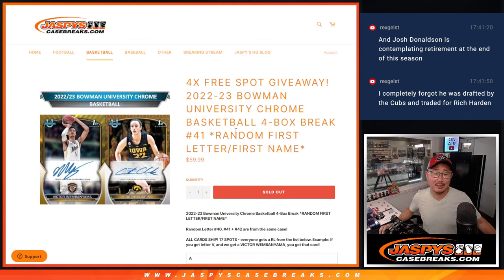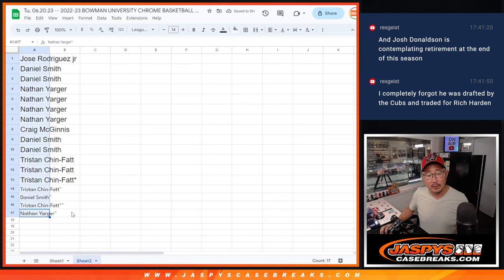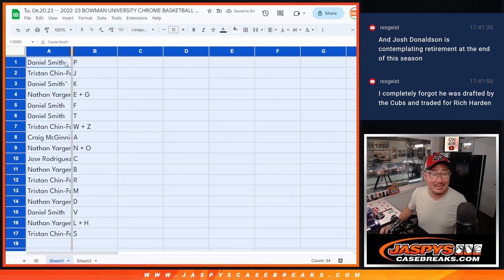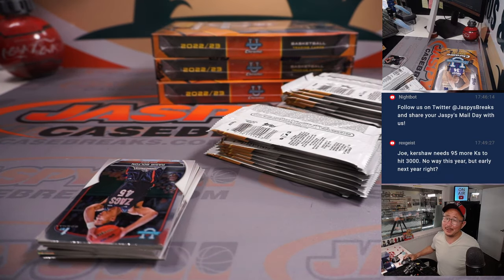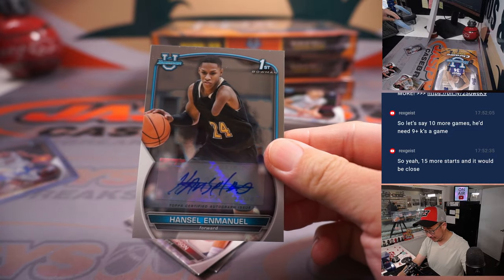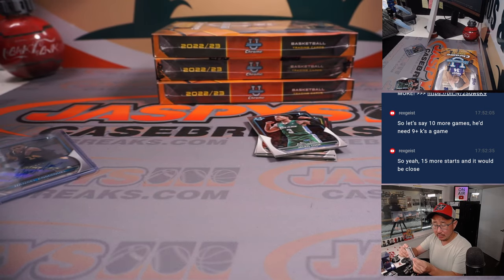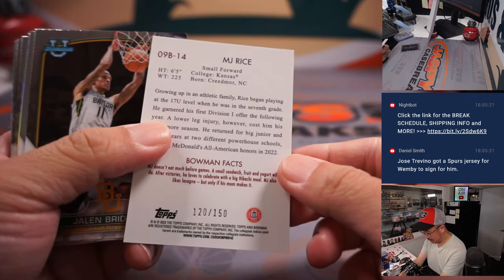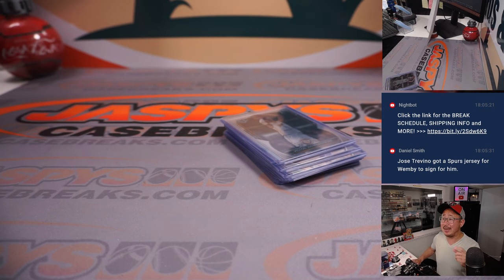Tu, 06.20.23 -- 2022-23 BOWMAN UNIVERSITY CHROME BASKETBALL 4-BOX BREAK #41 *RANDOM LETTER*